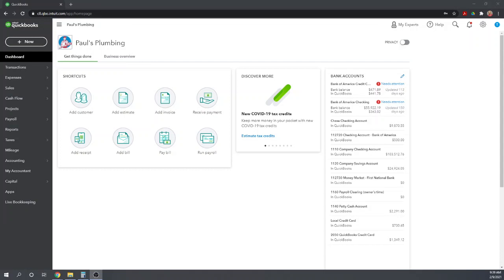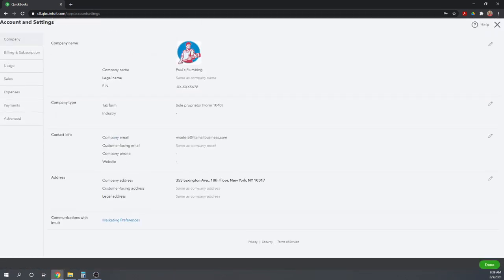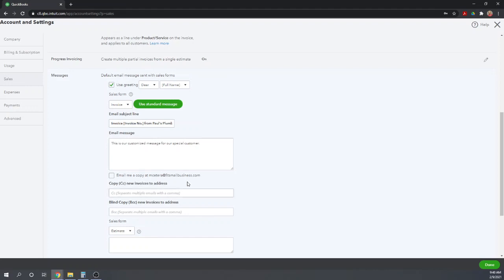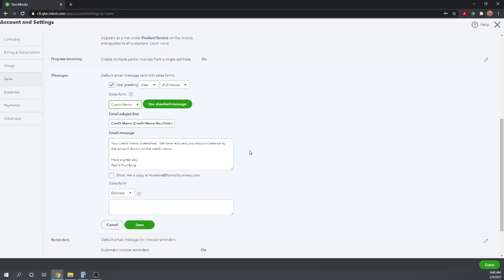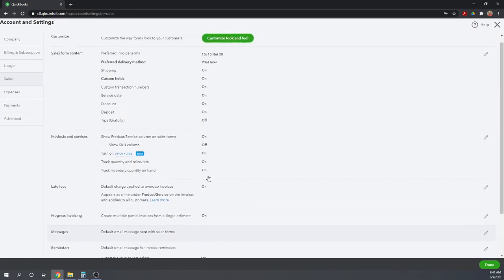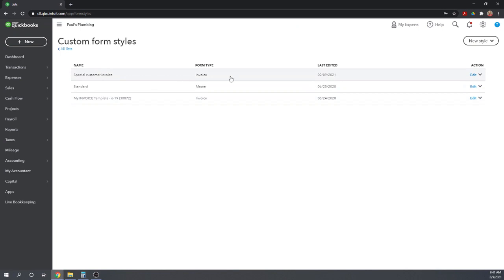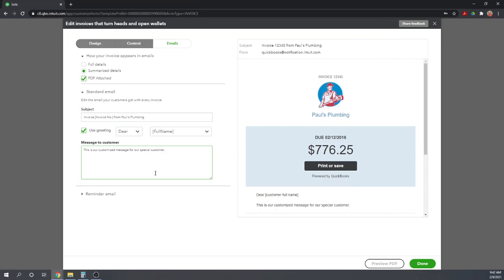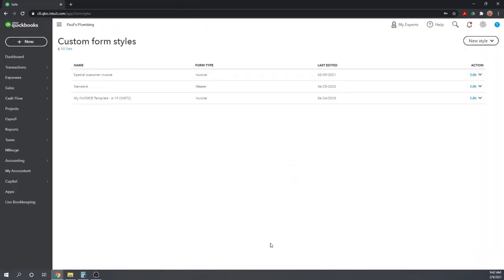How to Set Up Messages in QuickBooks Online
In this tutorial, you'll learn how to set up email messages for your customers in QuickBooks Online. First, we'll cover how to set up your company-wide default email message to accompany invoices and other sales forms. Then, we'll show you how to override the default message with a custom message for your invoices, estimates, and sales receipts. 📧💼

0:27 Account and Settings
0:44 Email Customization
1:00 Customized Email for Each Type Sales Form
1:08 Set up Default Email For Invoice
1:20 Set up Customized Email For Estimates
1:40 Creating A Default Message
1:50 Customize Email for Each Invoice Template